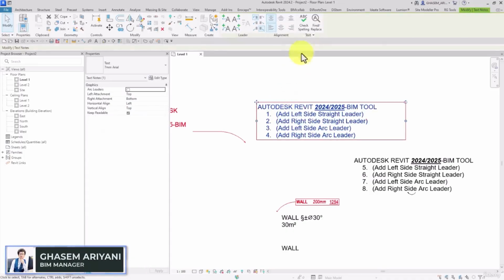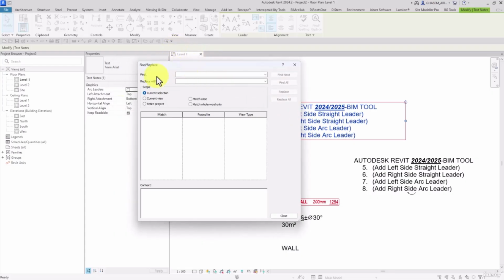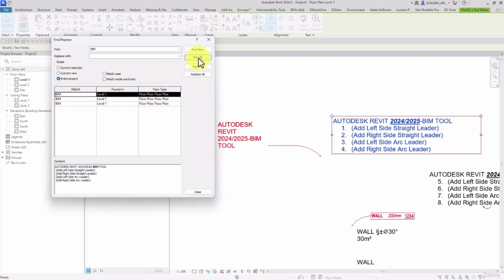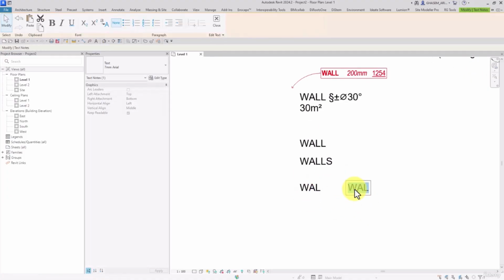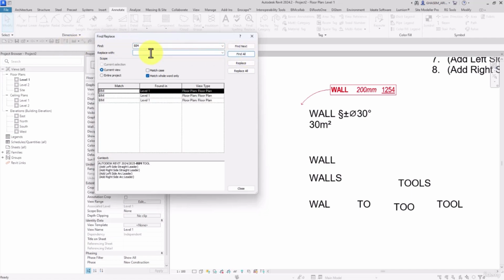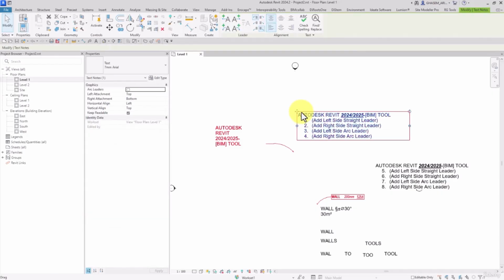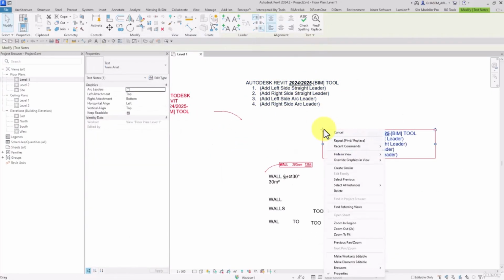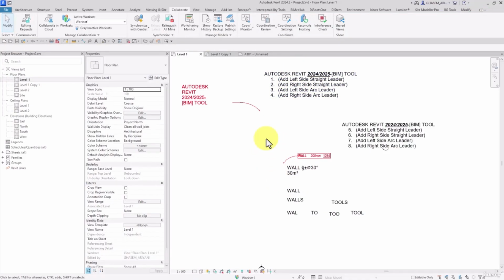486 Using the Find Replace Tool for Text